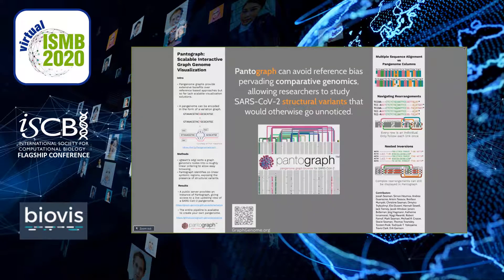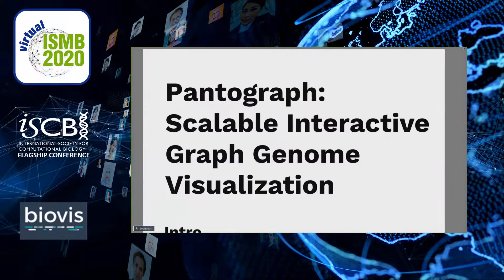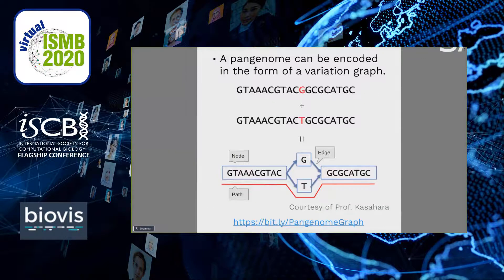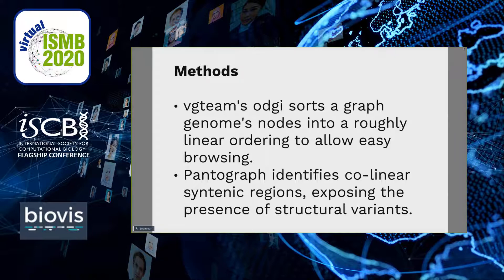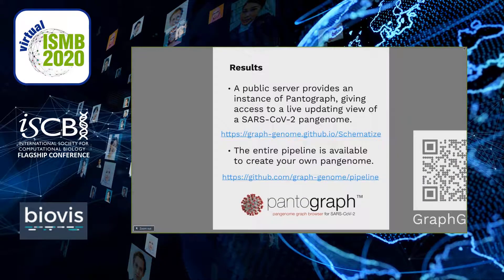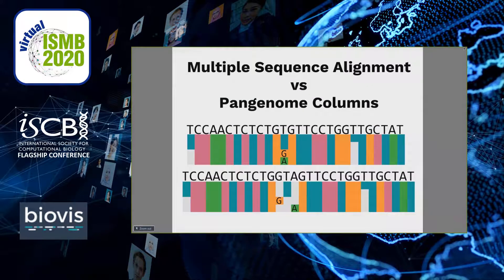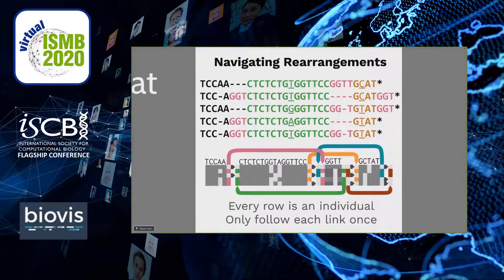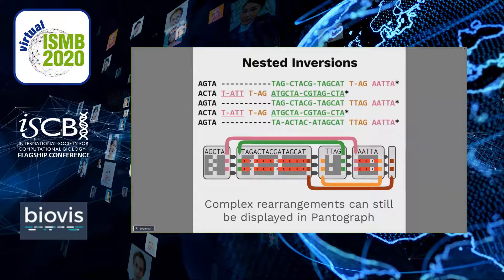Pantograph - Scalable Interactive Graph Genome... - Andrea Guarracino - BioVis - ISMB 2020 Posters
Pantograph - Scalable Interactive Graph Genome Visualization - Andrea Guarracino - BioVis - ISMB 2020 Posters